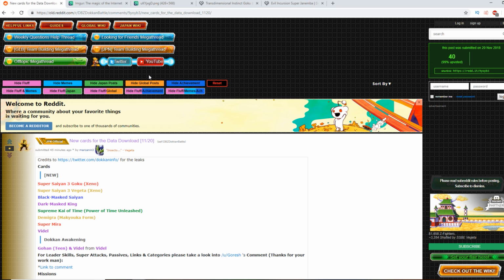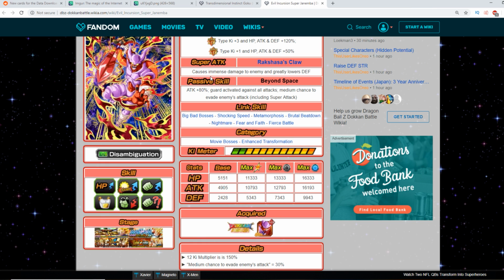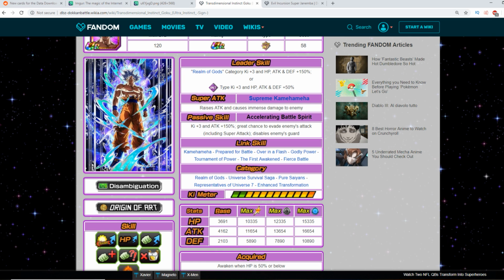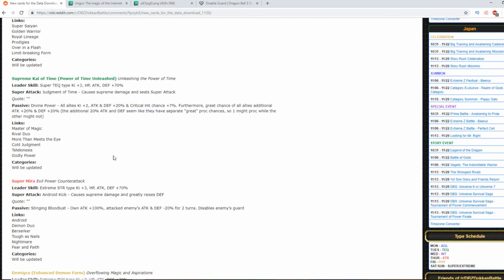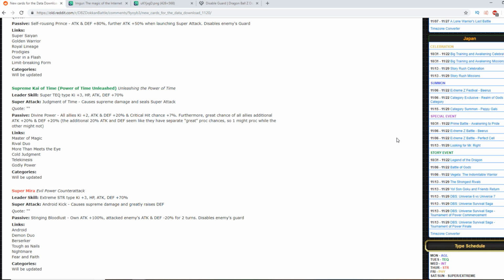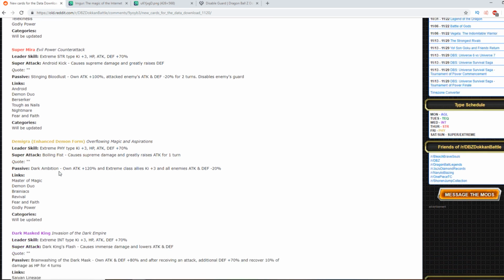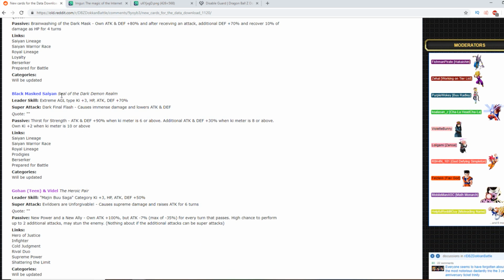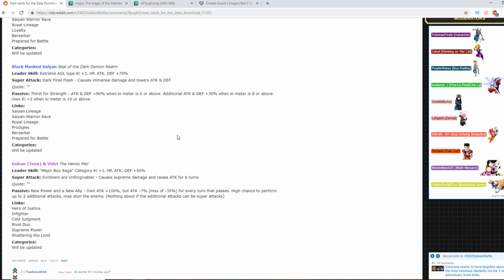OP NEW SUPER DRAGON BALL HEROES CROSSOVER CARDS! | DBZ Dokkan Battle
NEW DRAGON BALL HEROES COLLAB CARDS BREADOWN! | Dragon Ball Z DBZ Dokkan Battle